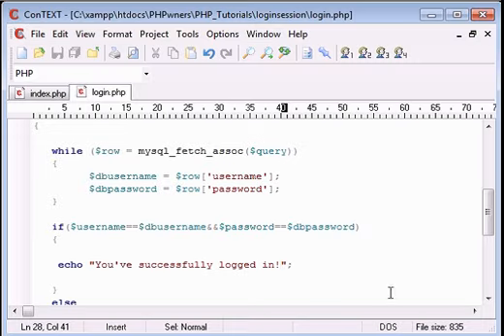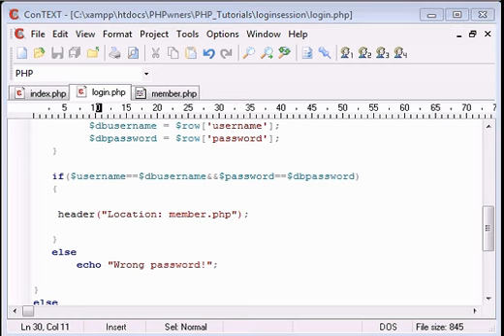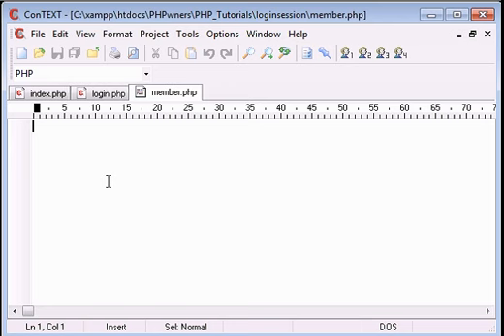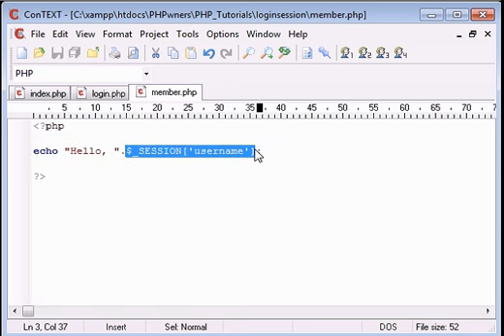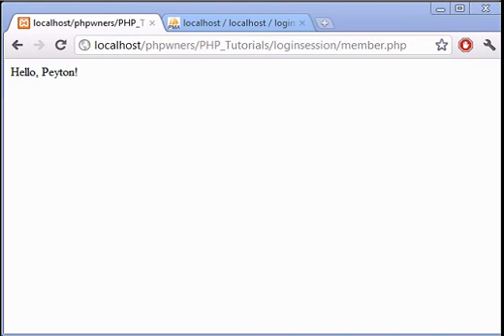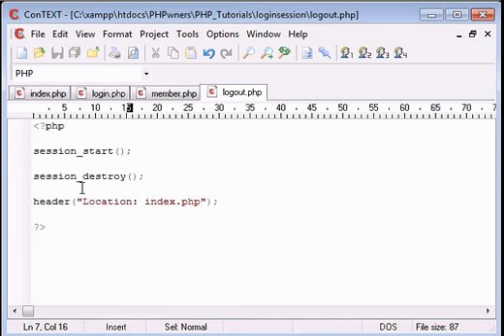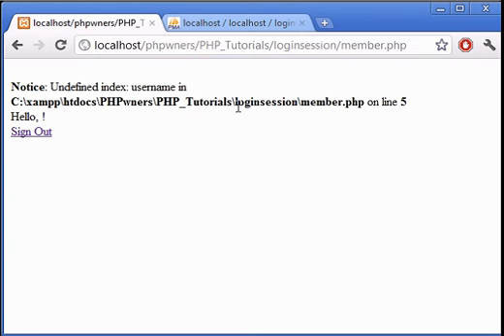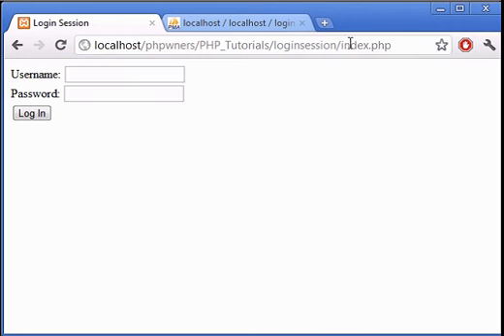PHP Tutorials: Register and Login Page - User Login [3/3] (3/9)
Part of my register and login tutorial.